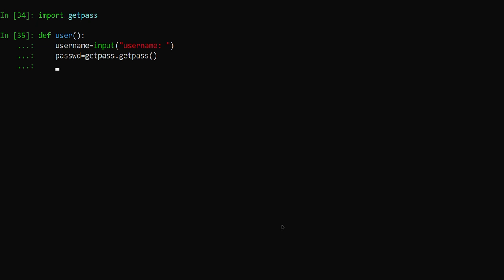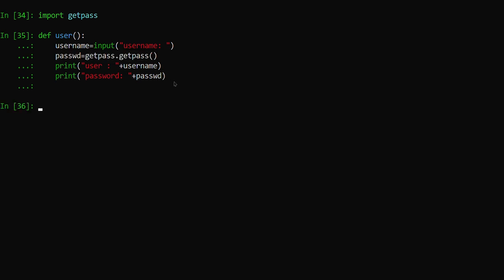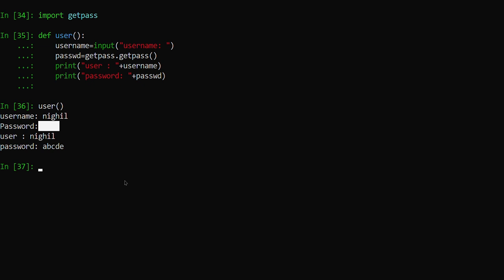Password Type input in python